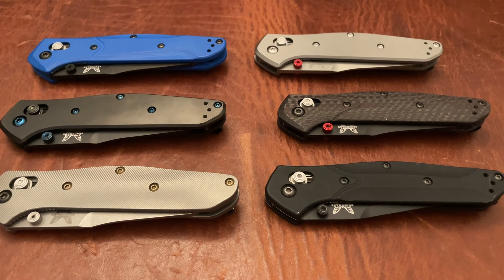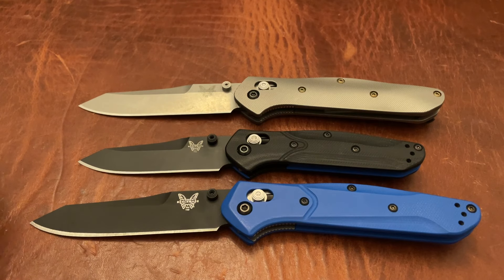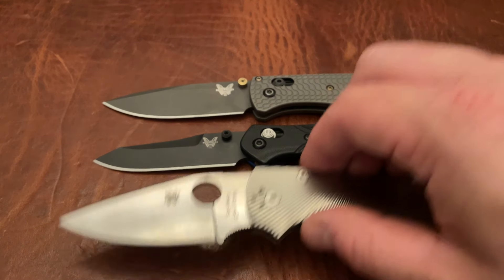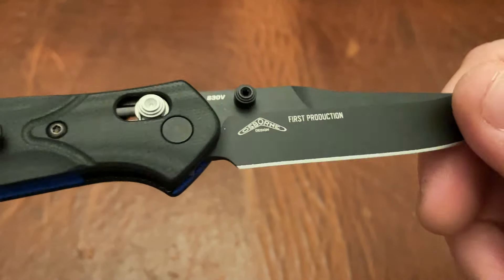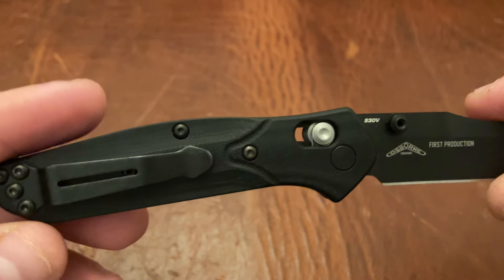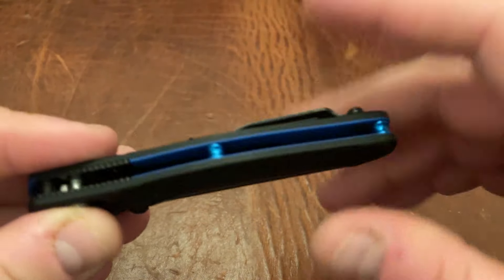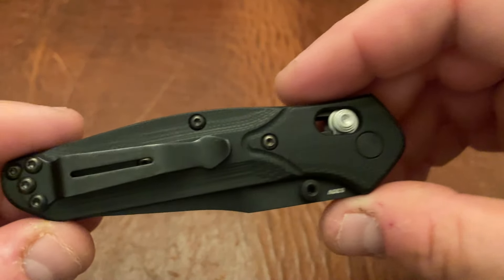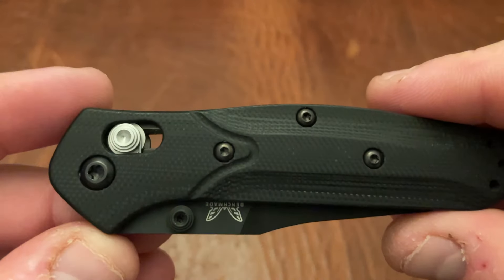First Look at the Benchmade 945BK-1 Mini Osborne: My Honest Opinion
My first impressions of the Benchmade 945BK-1 Find Links to Some of My Favorite Knives Below